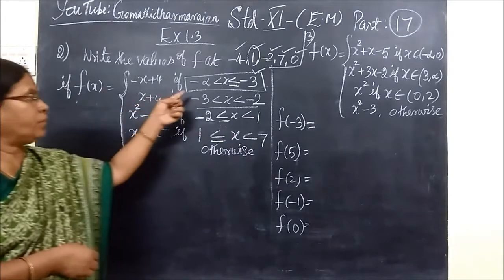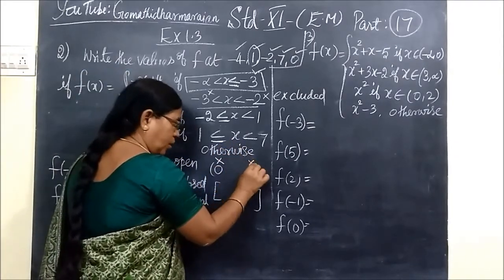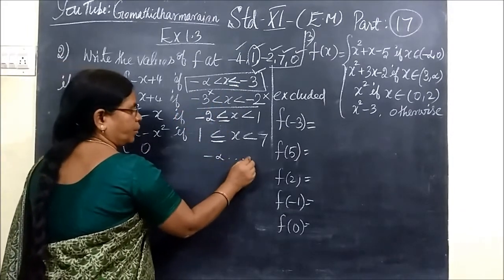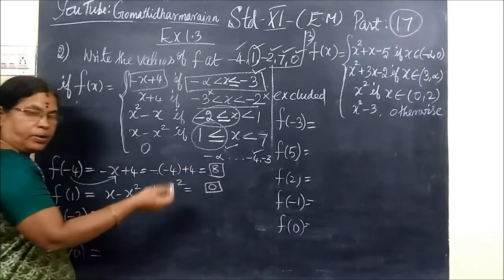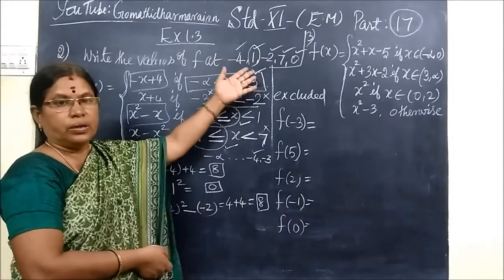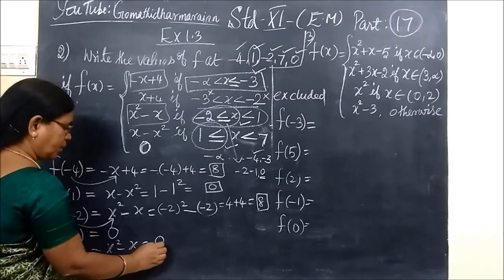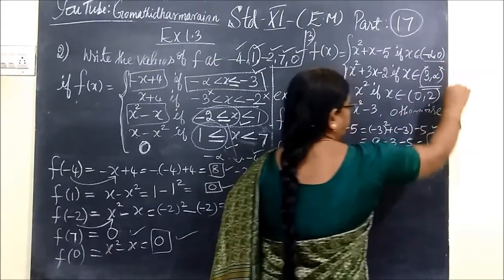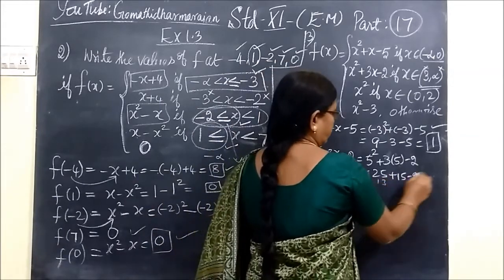11th Maths [Part-16] Ex-1.3 Set Relations and Functions sum 2 E.M Gomathi dharmarajan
11th Maths [Part-16] Ex-1.3 Set Relations and Functions sum 2 E.M Gomathi dharmarajan